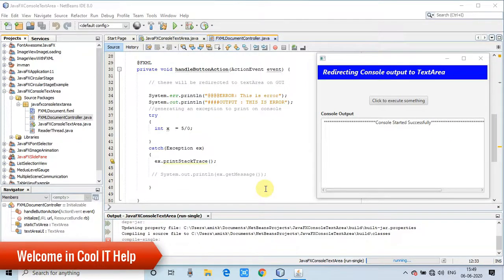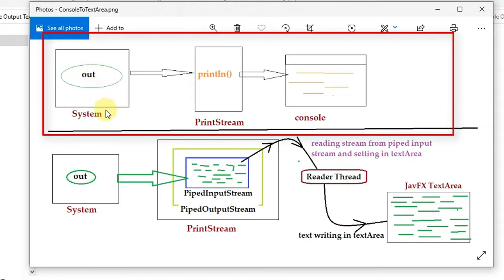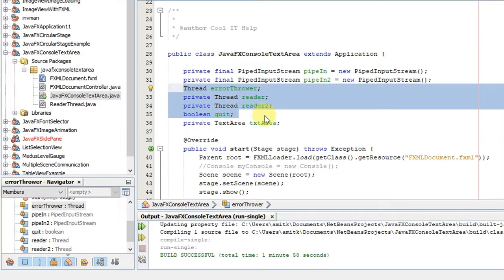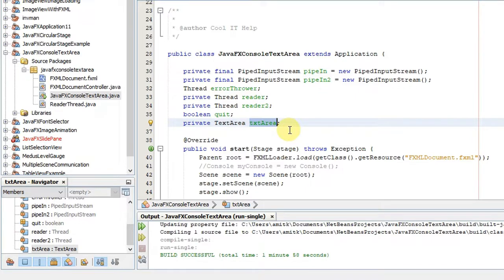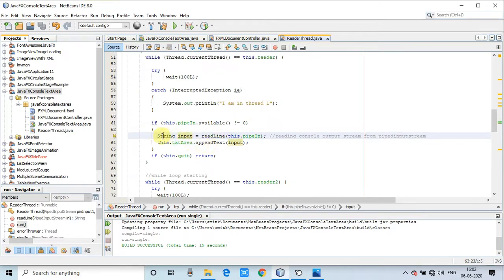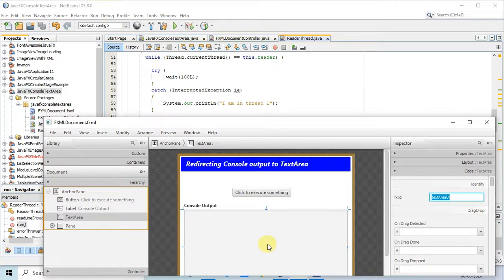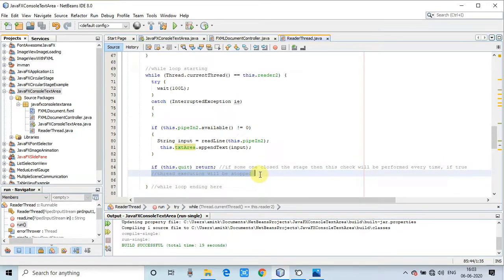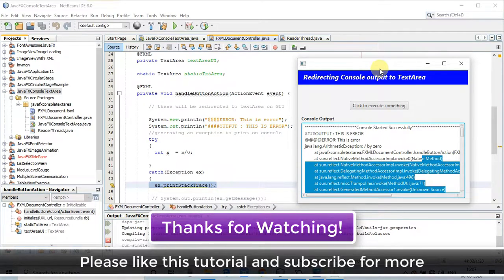JavaFX | Redirect console output to TextArea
Hello Friends,

In this tutorial, you will learn to redirect console output to TextArea in the JavaFX application. This is the very useful implementation for most of the applications. I have explained the whole implementation step by step with help of a diagram. I suggest you please watch the complete video for a better understanding of the whole concept.

Source code is available for following files on below mentioned link:
1) FXMLDocument.fxml
2)FXMLDocumentController.java
3) JavaFXConsoleTextArea.java
4) ReaderThread.java